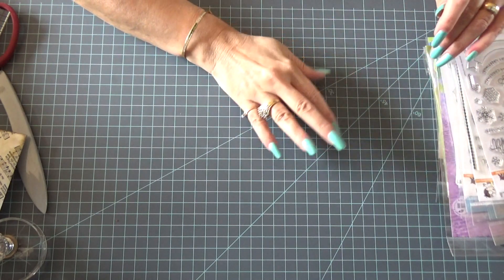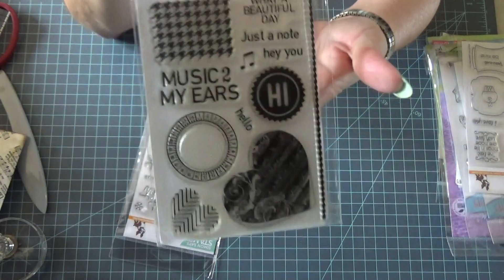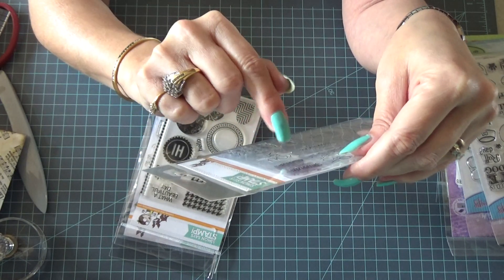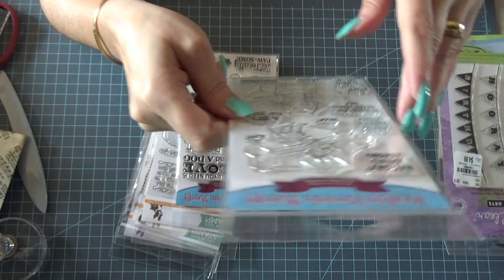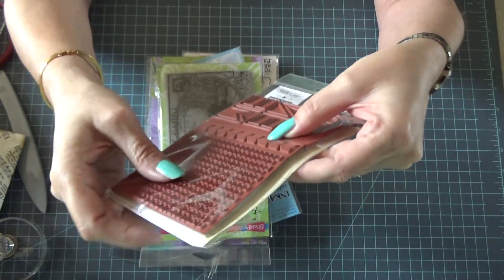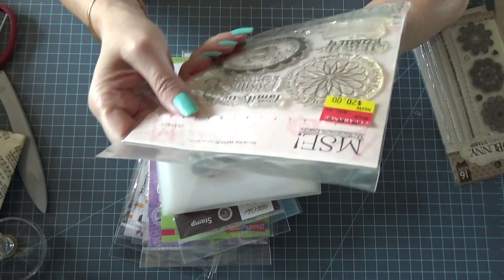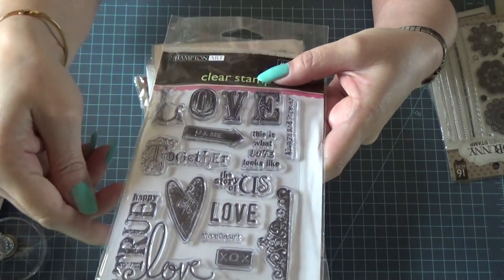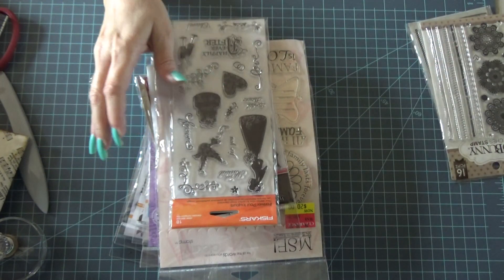Destash Lot #6 Simon Says Stamp and other (SOLD)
Destash Lot #6
35.00 shipped